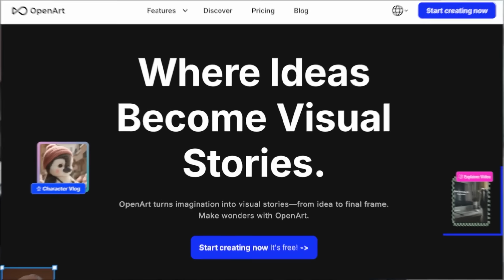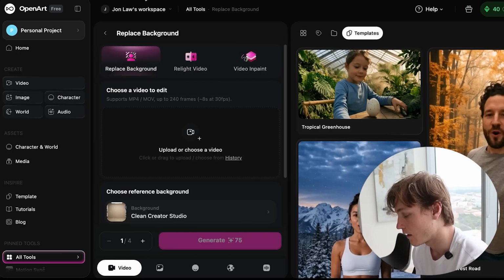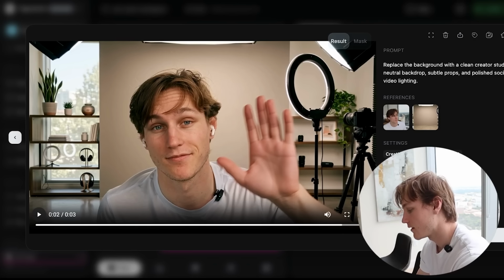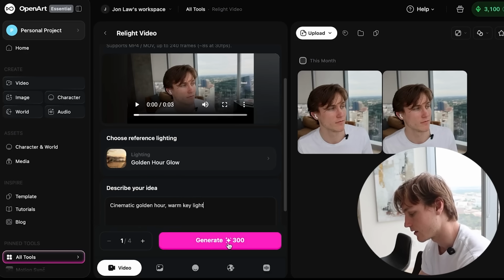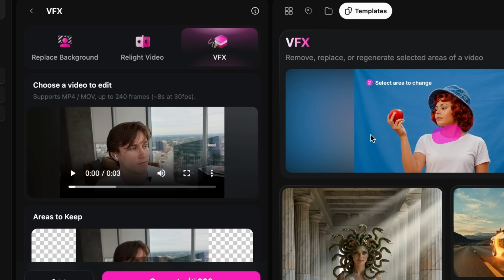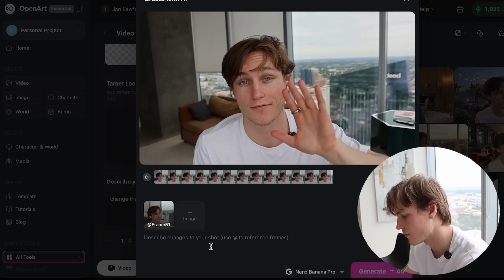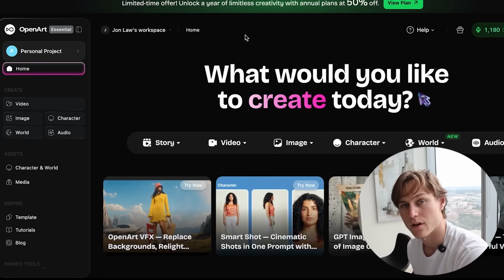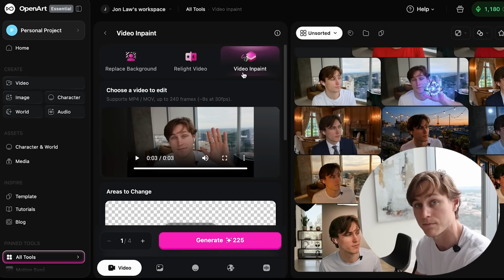New AI VFX Edits Your Footage | OpenArt VFX Walkthrough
I shot a quick clip on my phone, then let AI rebuild the entire world around me, same me, same movement, everything else generated. That's the whole idea here: instead of making an AI clone of yourself and fighting that uncanny-valley feeling, you keep the real human and let AI handle the background, lighting, and effects. In this one I walk through OpenArt VFX (powered by a model called Switch AI) and show you all three of its core tools — swapping out backgrounds, relighting a shot, and full video in-paint VFX where you add or remove anything in the frame. We go demo by demo: replacing my living room with a creator studio, a retro diner, and a neon city; relighting the same clip for golden hour and night; then masking myself out to change my outfit, drop in a mansion background, and add a glowing sci-fi effect to my hand. By the end you'll know exactly how to pull this off with your own footage, plus how to try it free and where to grab a discount if you want the paid tools.

CHAPTERS:
0:00 Real Footage, AI-Generated World (Before & After)
0:25 What This Video Covers
0:45 3 Problems With Current AI Video Tools
1:20 The Fix: Keep the Human, Generate the World
1:42 What is OpenArt VFX?
2:04 How Switch AI Works Under the Hood
2:25 How to Follow Along for Free
2:48 OpenArt Dashboard Walkthrough
2:57 Demo 1: AI Background Replacement
3:31 Backgrounds: Presets vs Custom AI Prompts
4:16 Background Swap Results & Lighting
4:38 Upscale, Mask View & Export Still Frames
5:01 Retro Diner & Paris Skyline Results
5:26 Demo 2: AI Relight Video Feature
5:58 Relight Split Test Setup
6:22 Golden Hour Relight Result
6:46 Nighttime Relight Result
7:07 Demo 3: Video In-Paint (True AI VFX)
7:31 Masking Your Subject With AI
8:05 AI Outfit & Background Swap (Suit + Mansion)
8:42 Adding a Glowing Sci-Fi VFX Effect
9:28 Testing Mask Accuracy: Shirt Color Change
9:41 Video In-Paint Results
10:15 Other OpenArt Tools (Extend, Restyle, Motion Sync)
11:00 My Honest Verdict on OpenArt VFX
11:36 How to Get the Best Results
11:47 Free Trial + 15% Discount Code